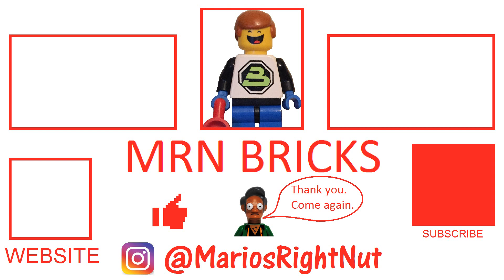New Arcade Channel Announcement!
I'm starting a new channel for building arcade machines.  I plan to build 2 to start, a small Bartop machine powered by RetroPie and a big one powered by Hyperspin with LEDBlinky and HyperMarquee.

If you're interested, please check out this new channel!!